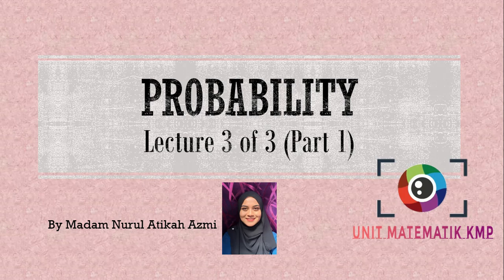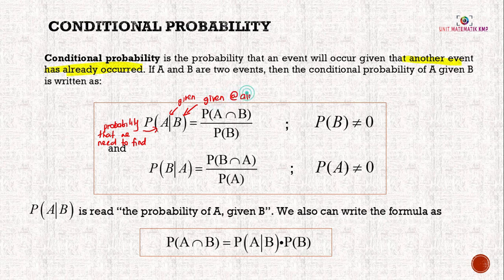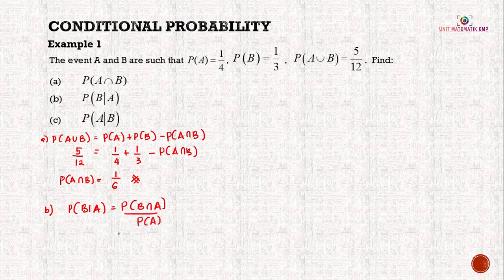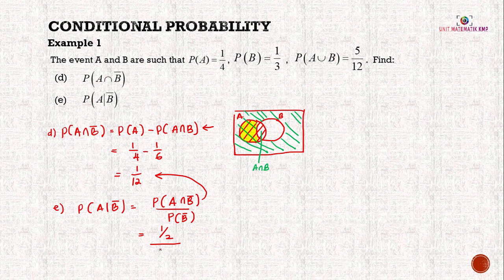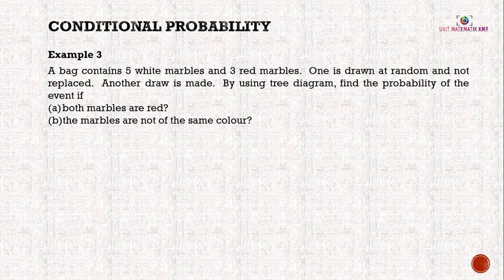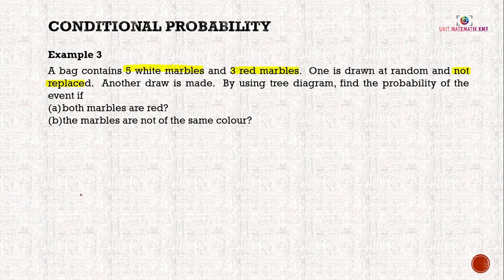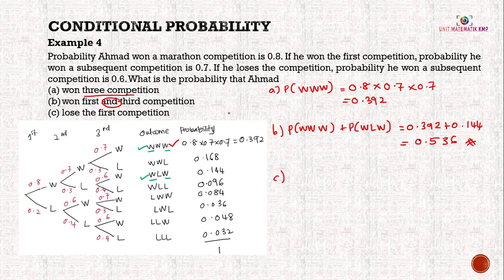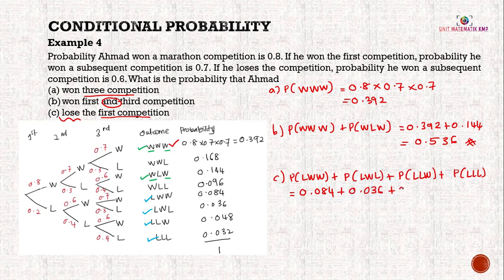AM025 CHAPTER 7 (LECTURE 3 OF 3 : PART 1)